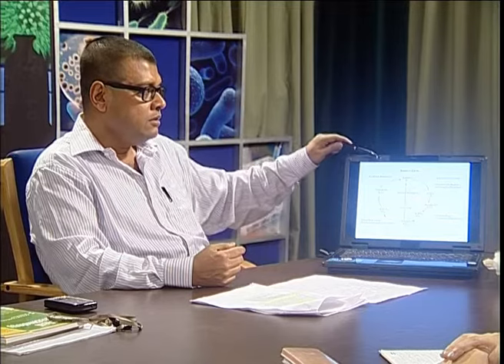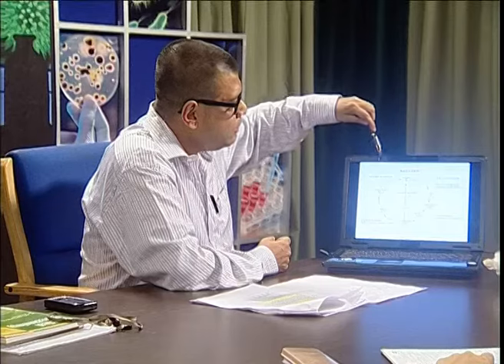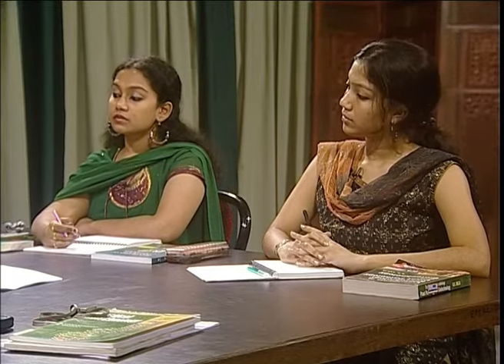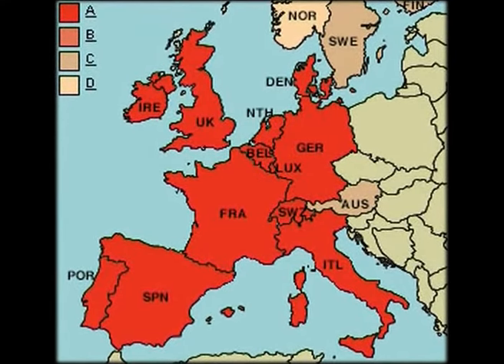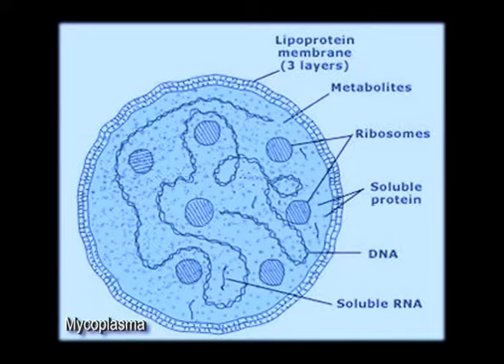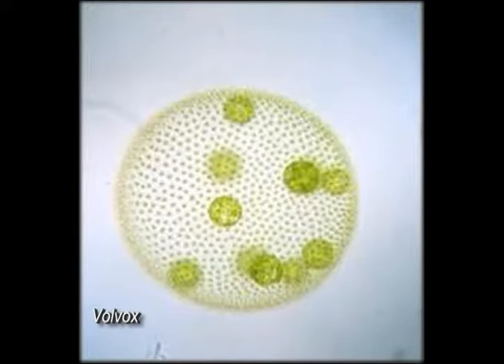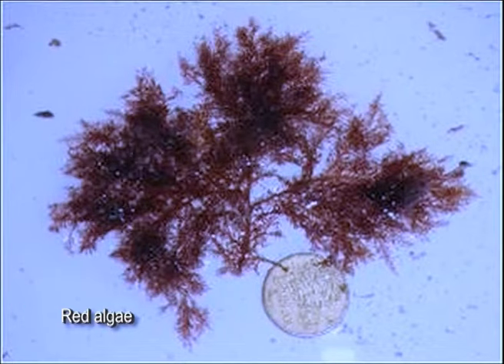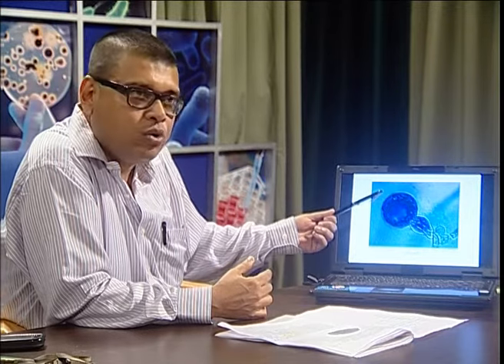Scope of Microbiology Application.mp4